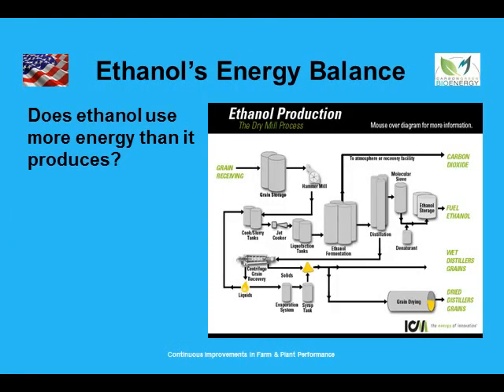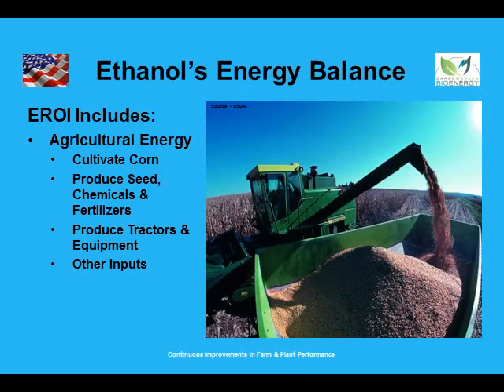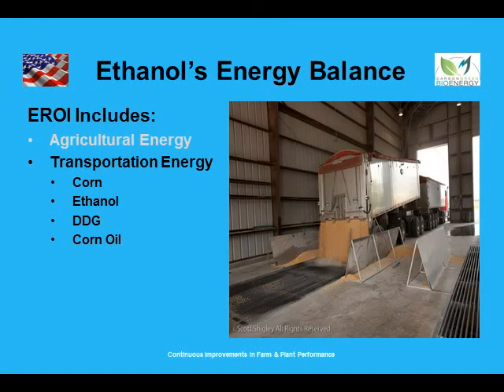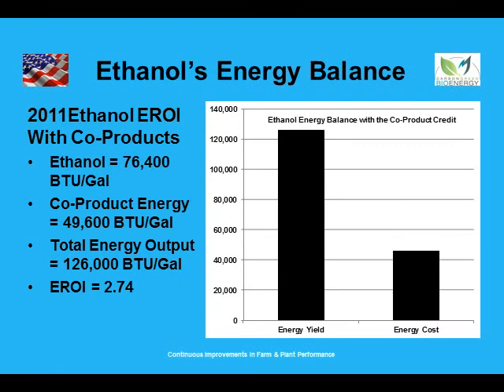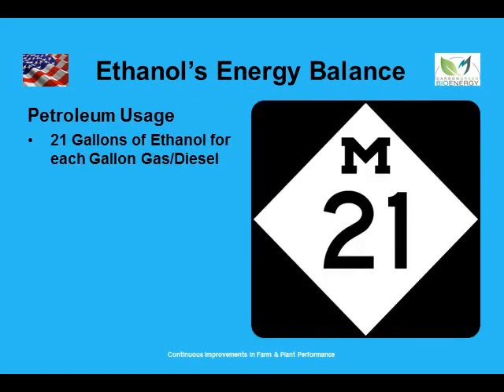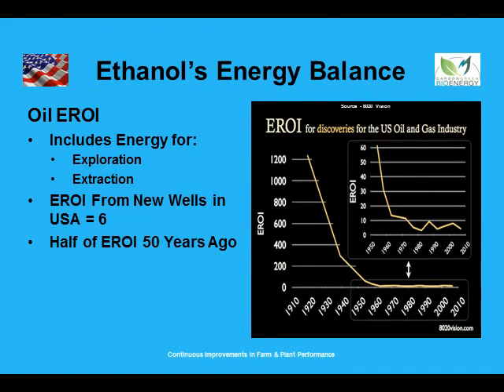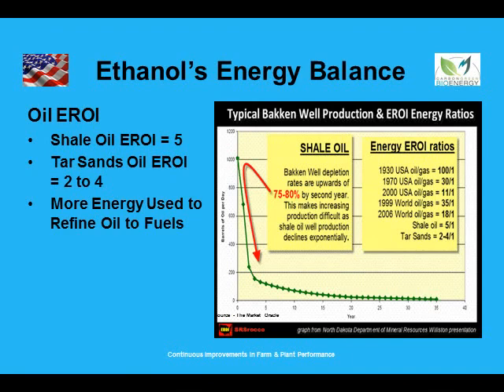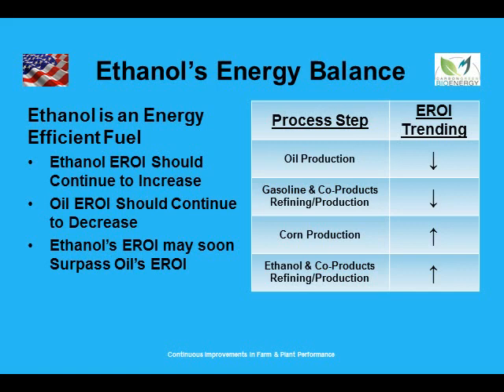Part 4: Ethanol's Energy Balance